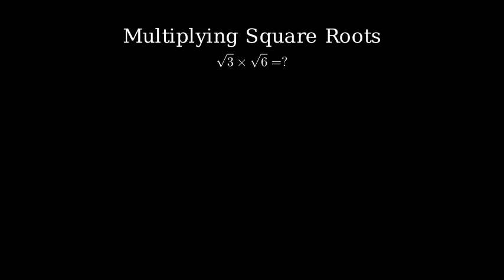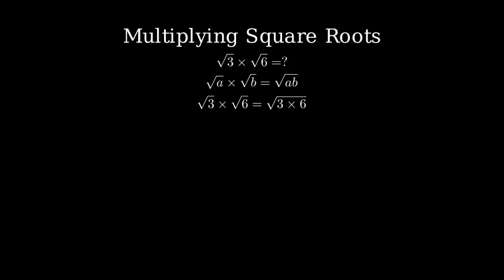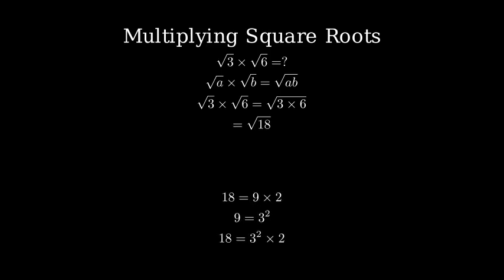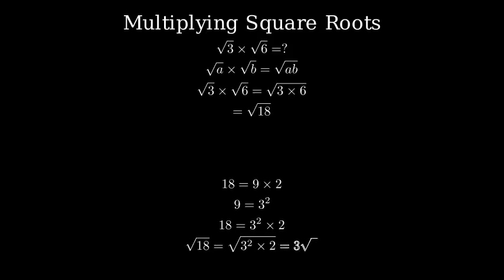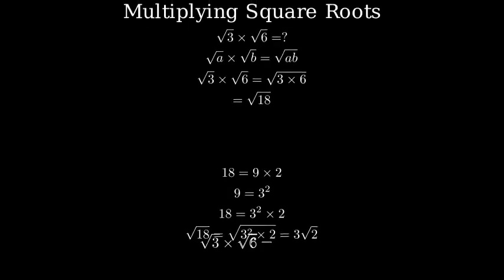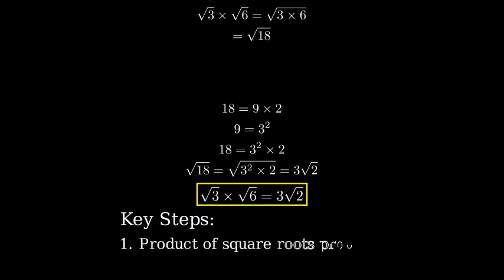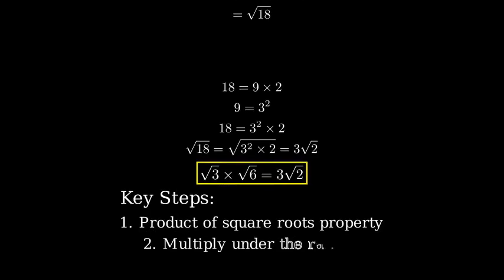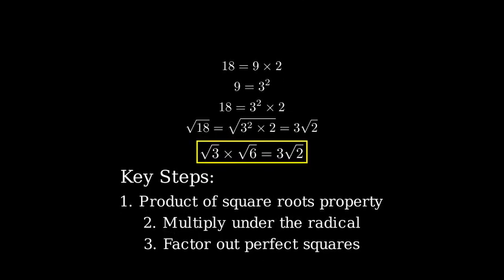sqrt(3) * sqrt(6), square root of 3 and square root of 6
To simplify √3 * √6:

1. Use the property of square roots: √a * √b = √(a * b)

   So, √3 * √6 = √(3 * 6)

Thus, √3 * √6 simplifies to:

3√2